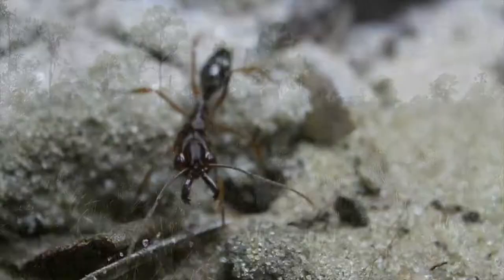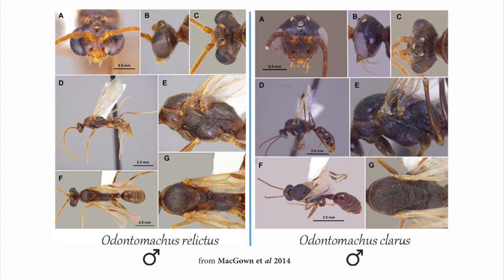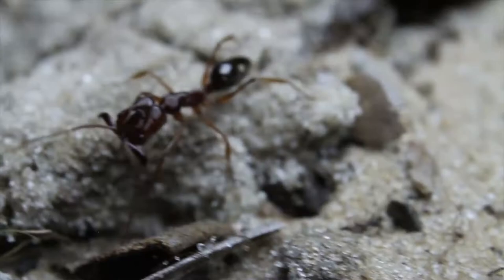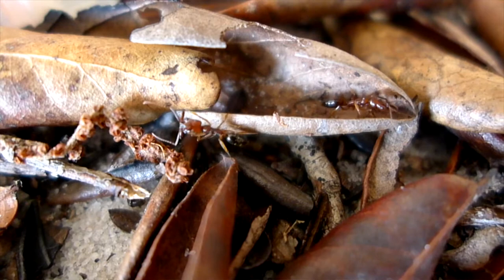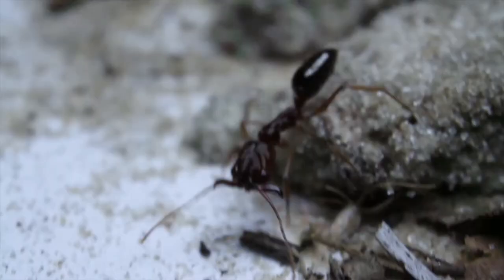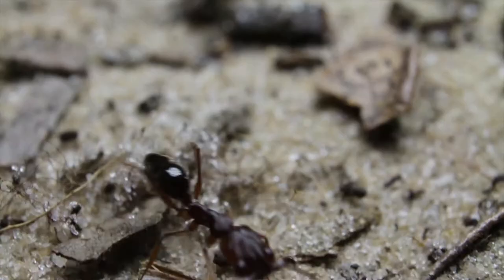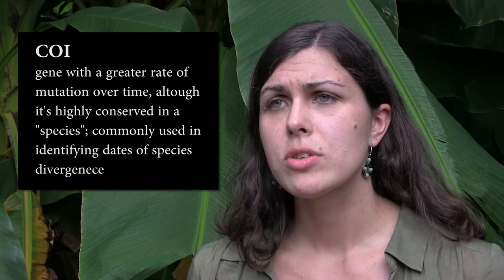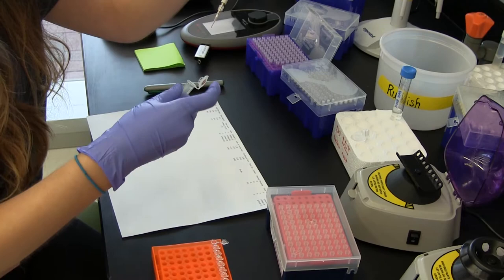The Loneliest Ant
The HTSF is working in collaboration with D. Magdalena Sorger and Professor Rob Dunn at NCSU to look at origins of trap jaw ants on two of Florida’s unique sand ridges. *Odontomachus relictus* is among the rarest ant species of which we are aware. Their complex life-histories and dwindling habitat make them particularly susceptible to anthropogenic change. This video project describes fascinating aspects of the ants' life histories and begins to describe how genomic technology is being used by ecologists to better understand threatened populations.